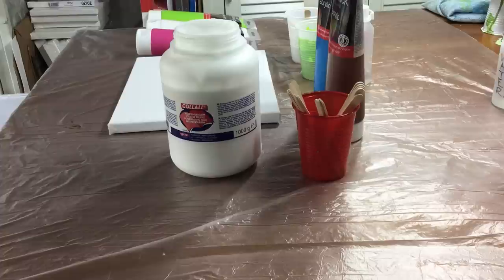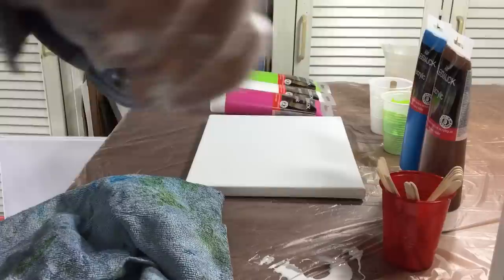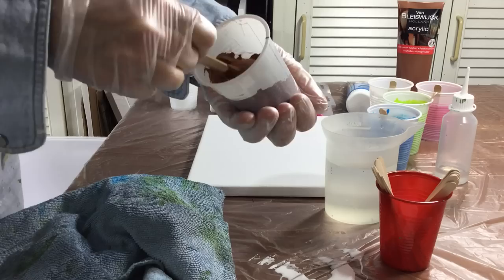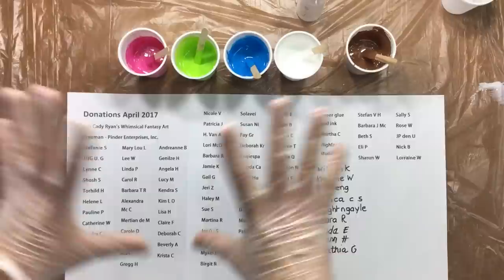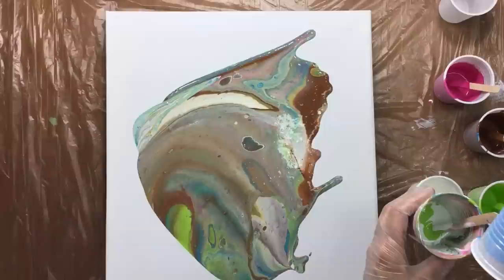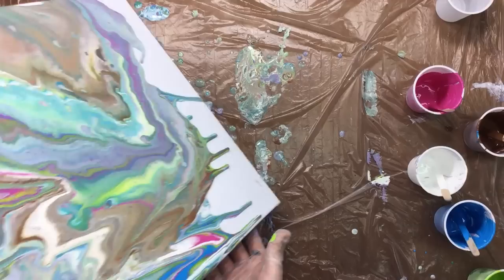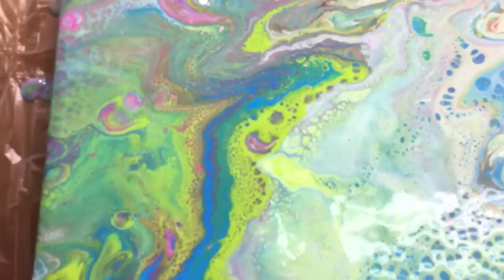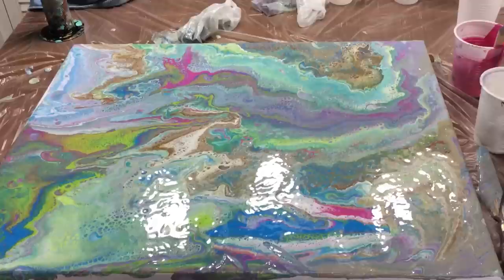( 118 ) Acrylic pouring bookbinders glue and action paint